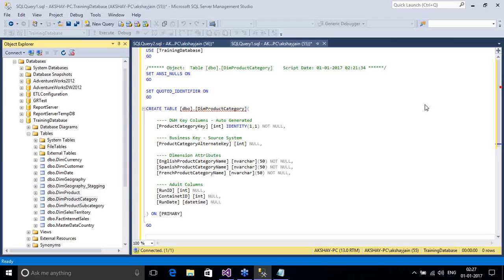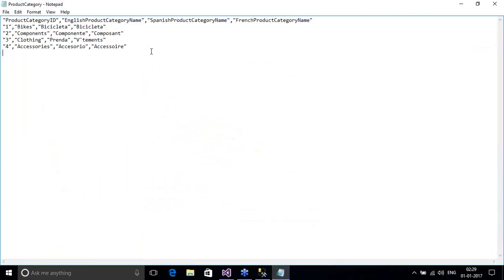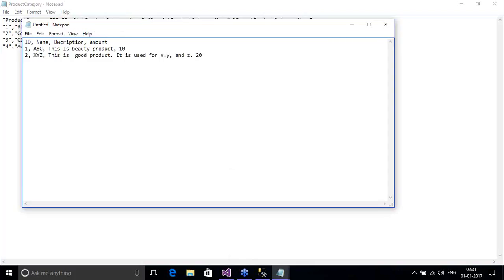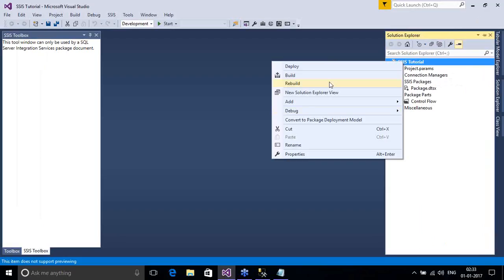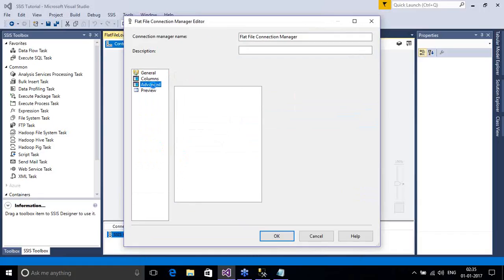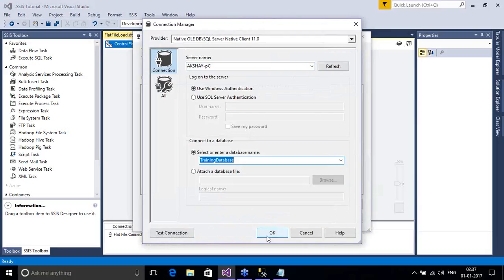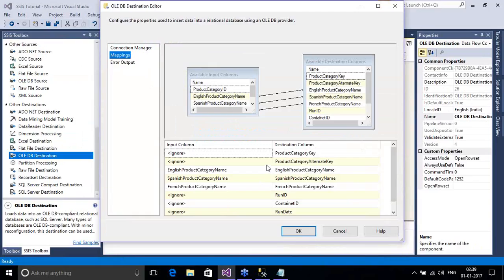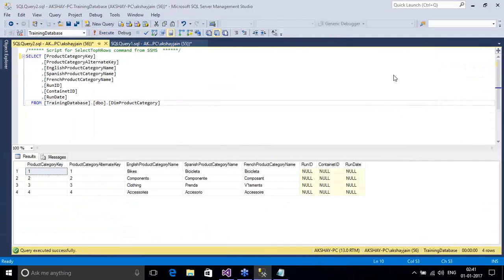SQL Server Integration Services (SSIS) | Zinovate Academy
SQL Server Integration Services (SSIS)

Microsoft Integration Services is a platform for building enterprise-level data integration and data transformations solutions. You use Integration Services to solve complex business problems by copying or downloading files, sending e-mail messages in response to events, updating data warehouses, cleaning and mining data, and managing SQL Server objects and data. The packages can work alone or in concert with other packages to address complex business needs. Integration Services can extract and transform data from a wide variety of sources such as XML data files, flat files, and relational data sources, and then load the data into one or more destinations.

 Integration Services includes a rich set of built-in tasks and transformations; tools for constructing packages; and the Integration Services service for running and managing packages. You can use the graphical Integration Services tools to create solutions without writing a single line of code; or you can program the extensive Integration Services object model to create packages programmatically and code custom tasks and other package objects.